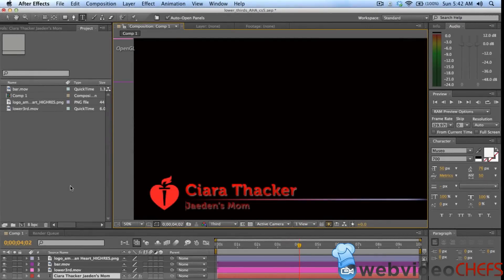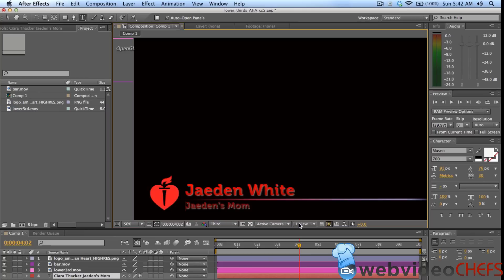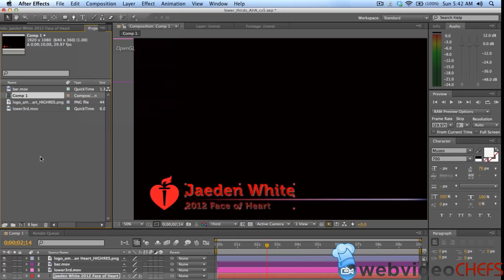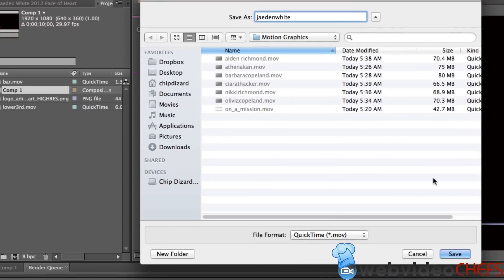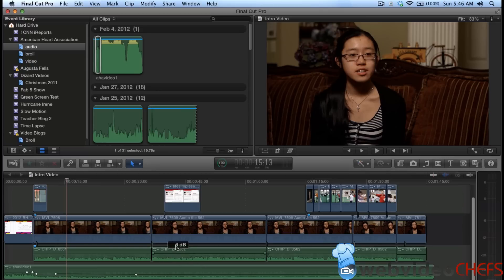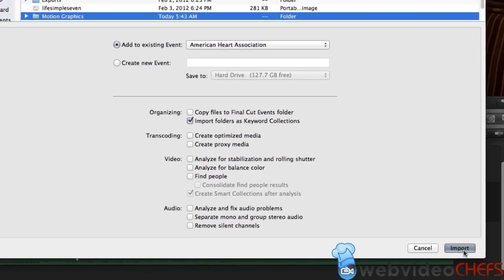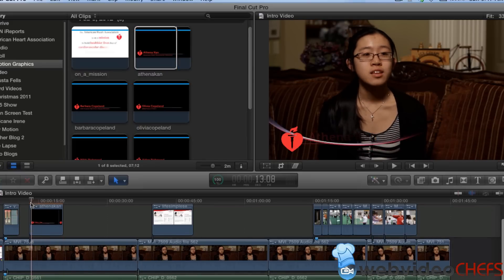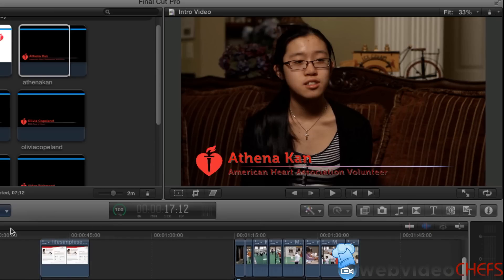After Effects & Final Cut Pro X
How to use Adobe After Effects with Final Cut Pro X. For more tutorials